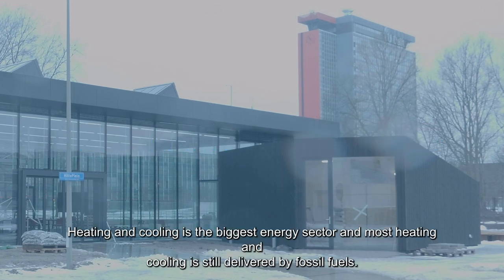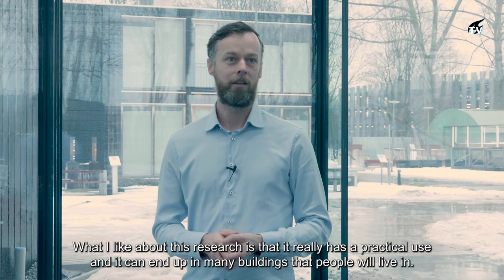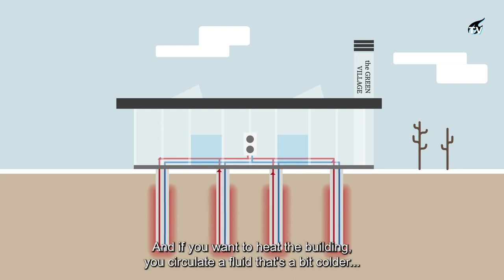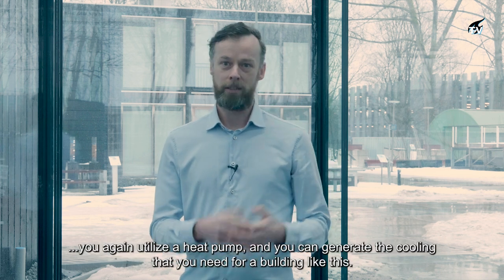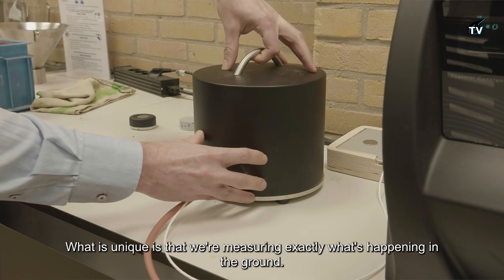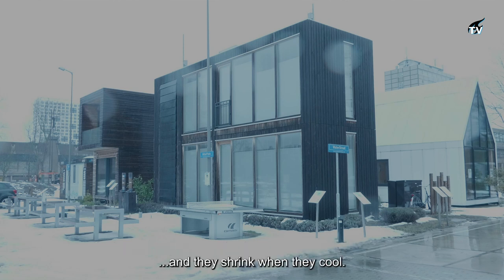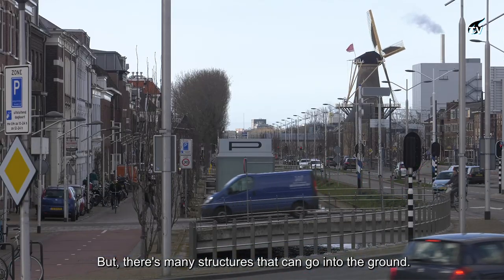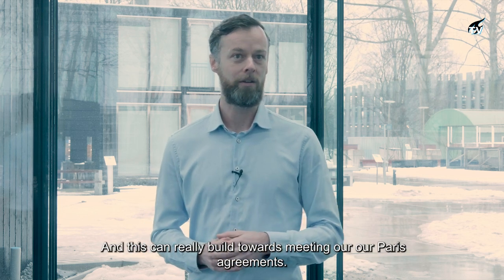Heat from the Ground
How can we heat our buildings more sustainably? Dr. Phil Vardon explains his (hot and cool) research on Thermal Energy Piles and how this system can be in the foundation of a building!

Phil Vardon is researching Thermal Energy Piles, with which we can heat buildings more sustainably. This system uses heat or cold from the ground for heating or cooling. In this case, this system is in the foundation of the building. The research adresses how this affects the building, so that no structural damage to the building occurs over the years.